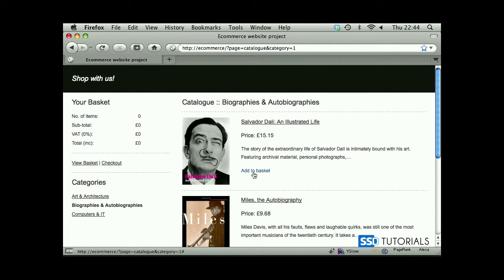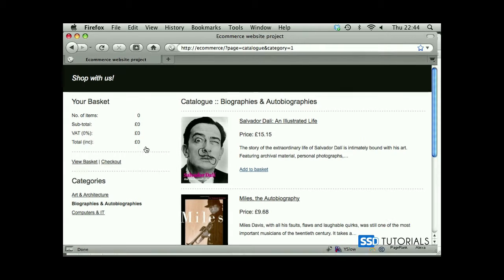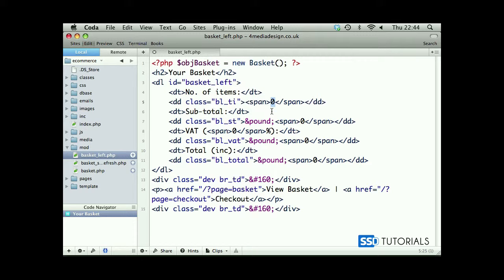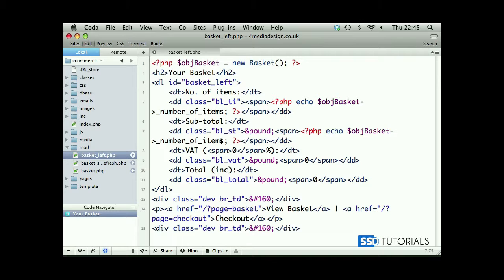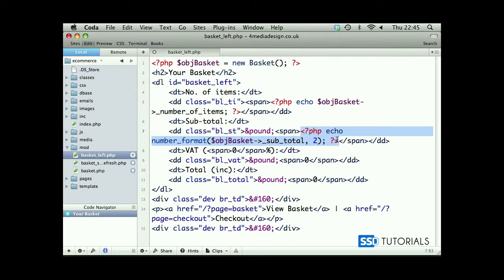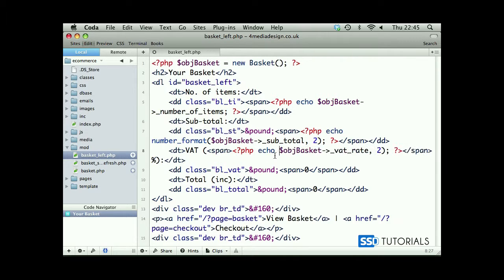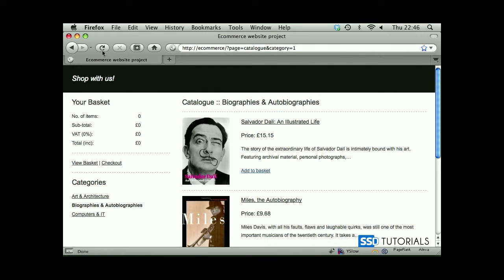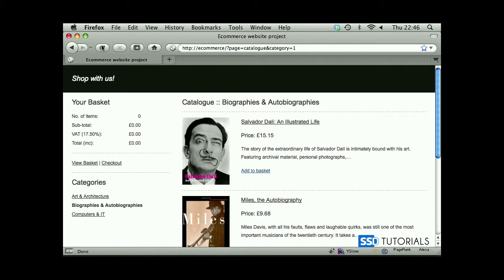06-13: E-commerce application with PHP, MySQL, Ajax and PayPal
Number format